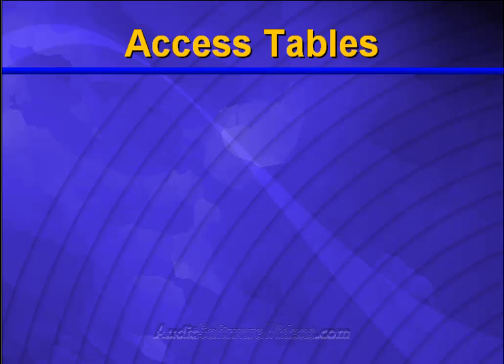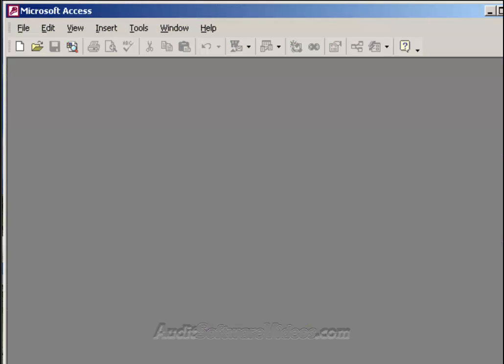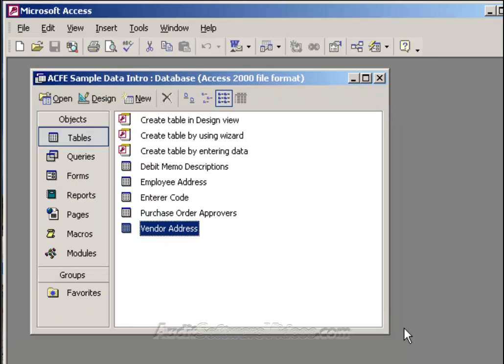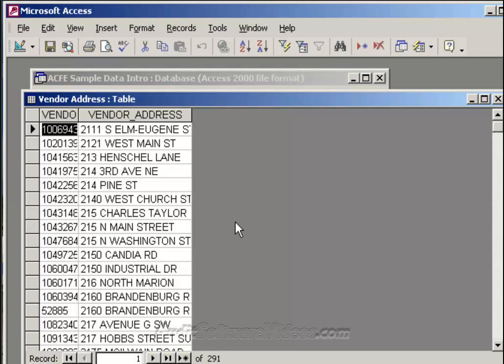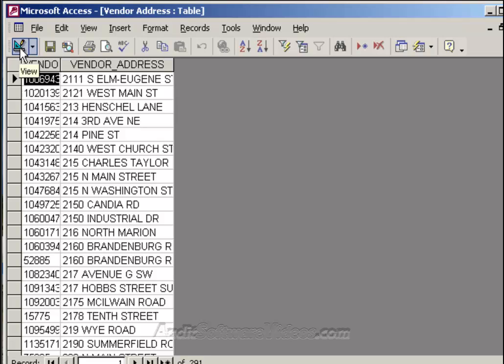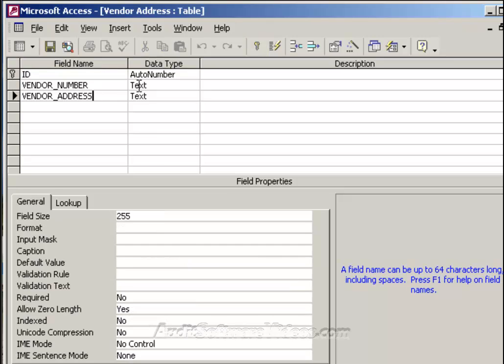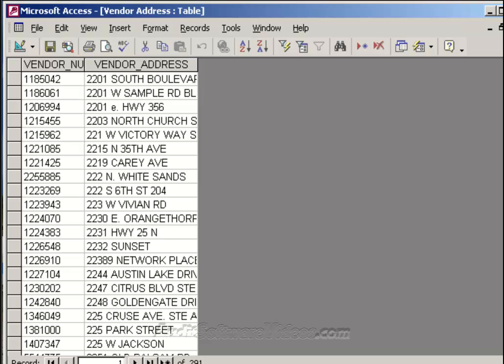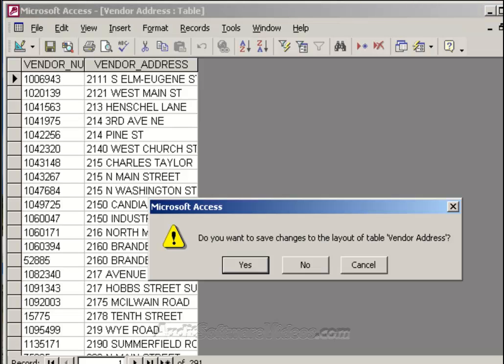Access Intro 1